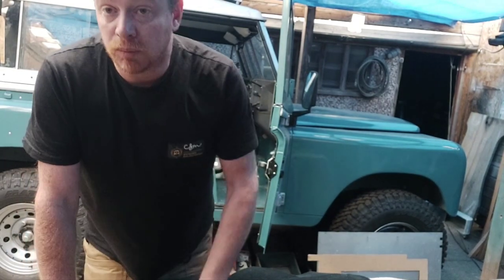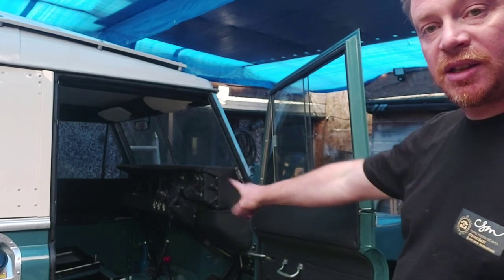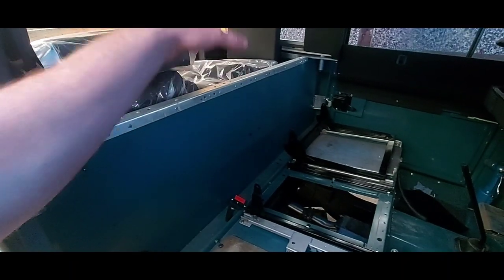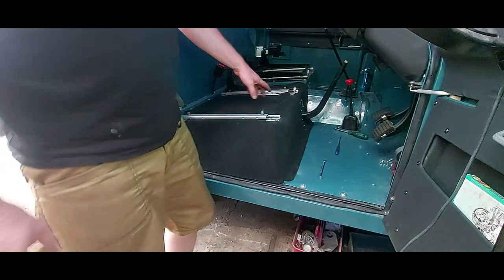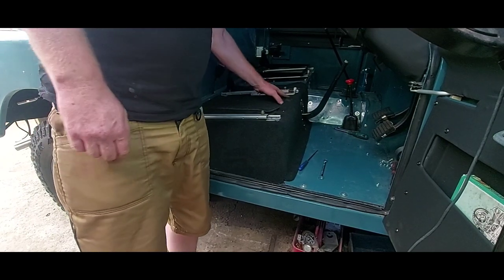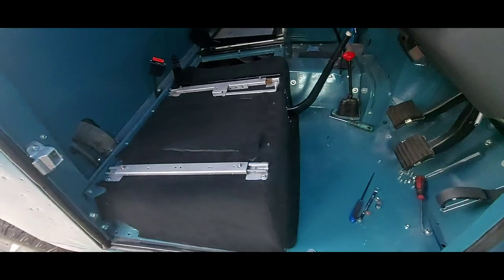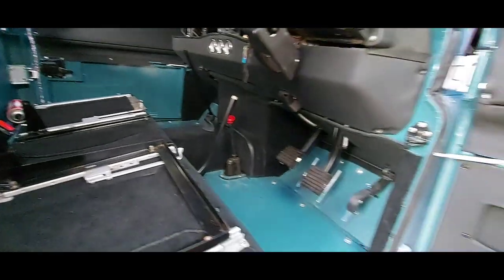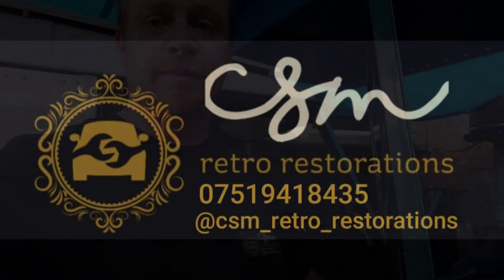land rover series 3 exmoor trim interior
fitting new exmoor trim interior to my series 3 county station wagon